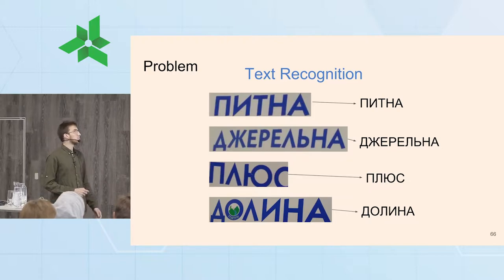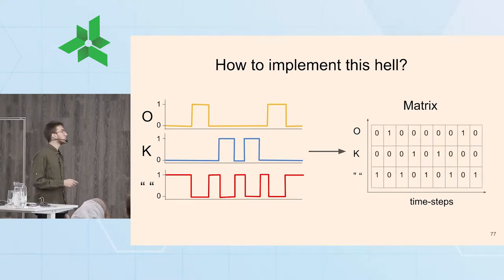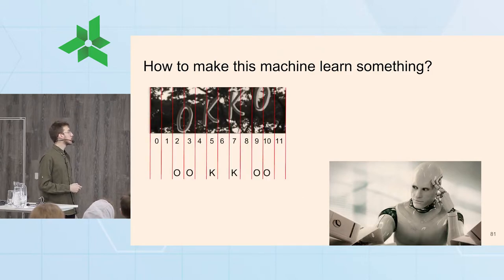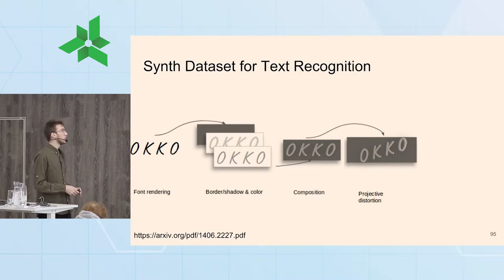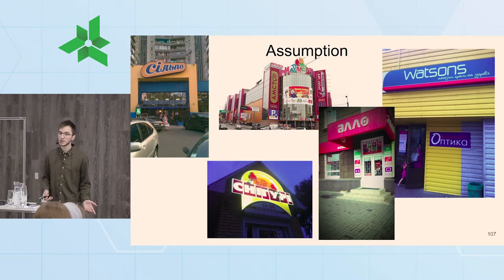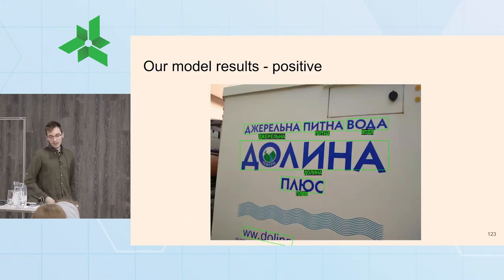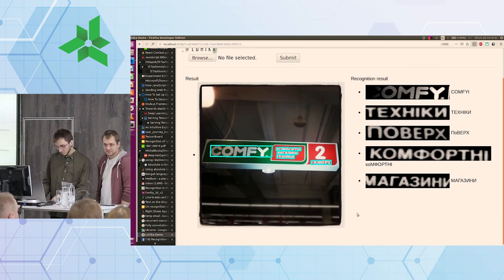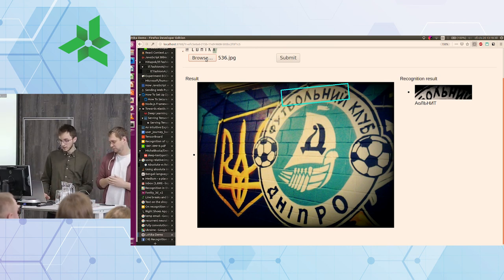Recognition in the Wild Morning@Lohika Part 2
We was  taking about the process of developing of the FCN-UA - the first published network for scene-text recognition of Cyrillic text trained in multilanguage setup. The model solves the problem of recognition multiple languages in one setup.

The goal of the text recognition is to map the input image to a sequence of characters. There are many different existing approaches to this task. One of them was to create single character recognizers and then do the post-processing after finding all letters in the image. It was time-consuming and needed sophisticated approaches for letter merging. The others were based on the multiword classification mapping the input image to the big dictionary (90k dictionary of English words). To approach this problem we use trained a fully convolutional neural network that maps preprocessed image of the word to the sequence of characters finding out the language of the text simultaneously.